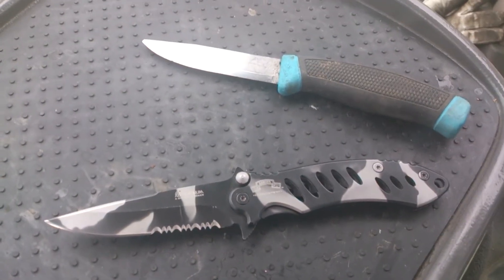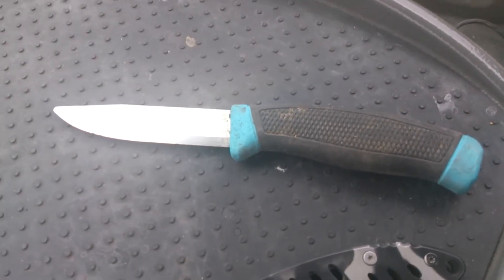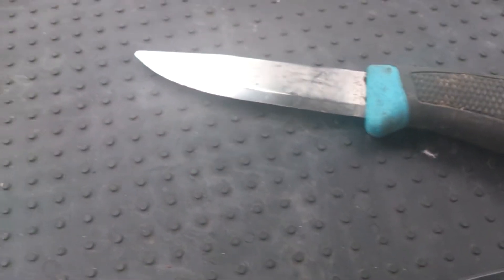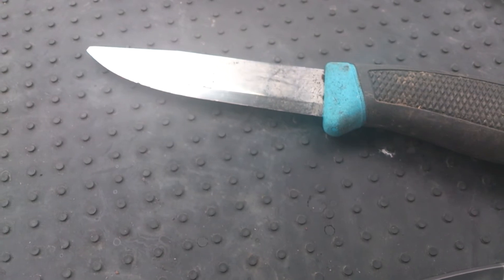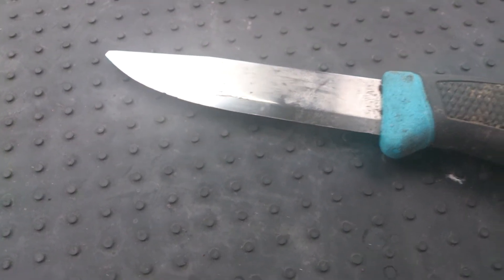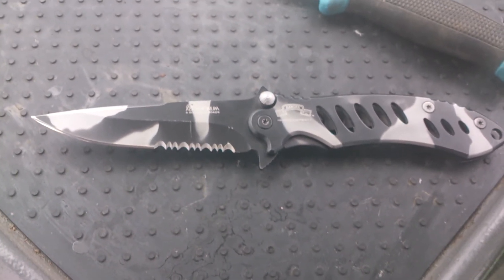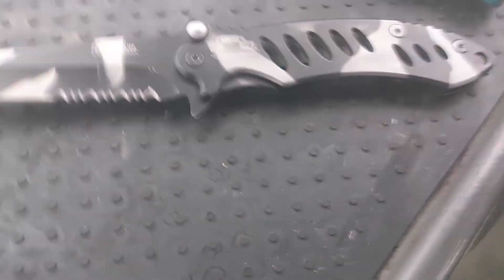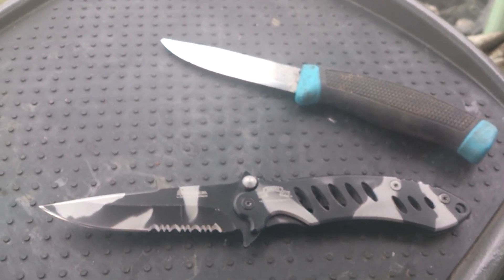Edc knives of the day.